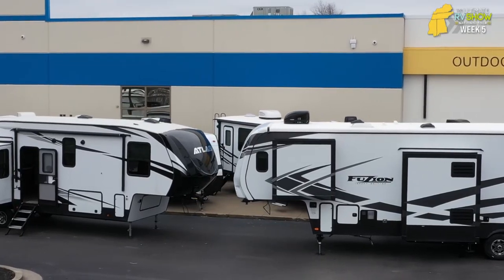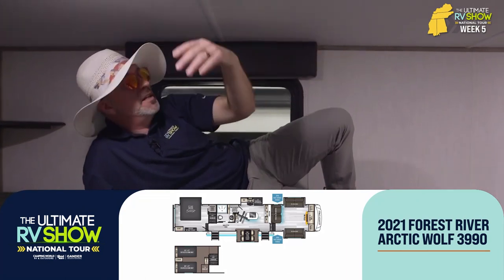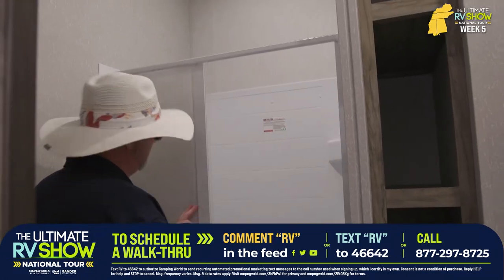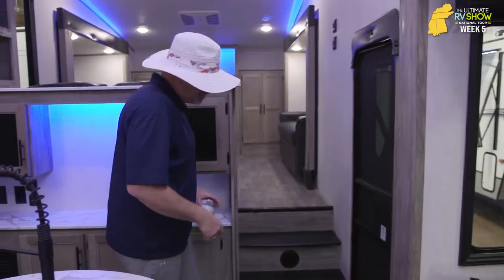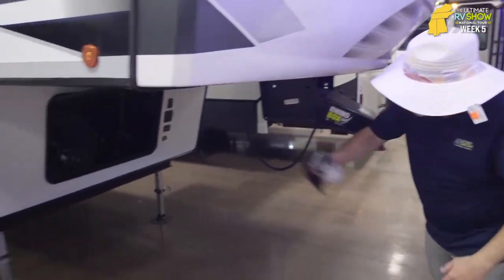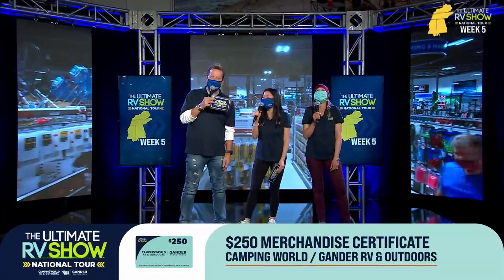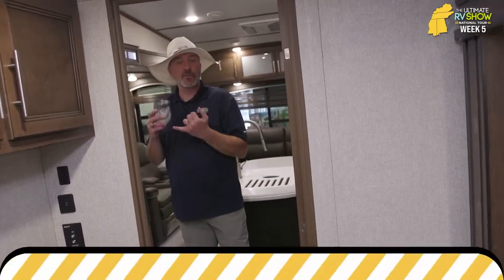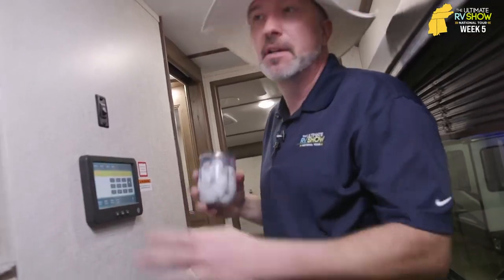Fifth Wheels with Bunks - Ultimate RV Show National Tour | Week 5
Fifth Wheel RVs have their own special uniqueness to them as they always have at least one large slide-out and have a bit more luxury. Add on to that a bunkhouse floorplan to enable you to take your camp-lovin’ family and friends, then you have room to move around and plenty of places for folks to get a good snooze.